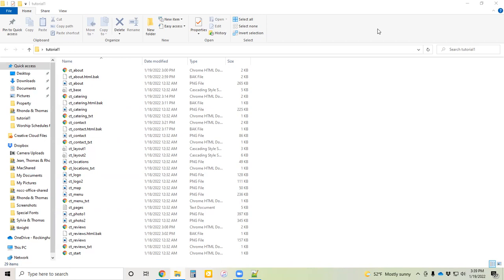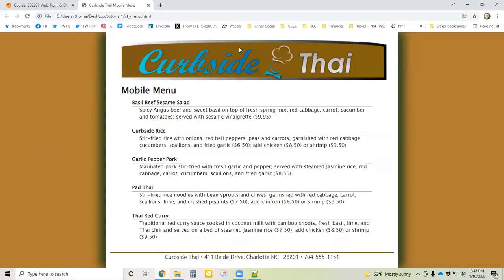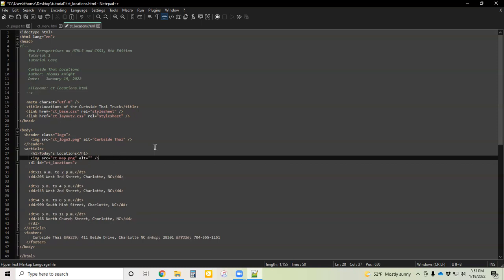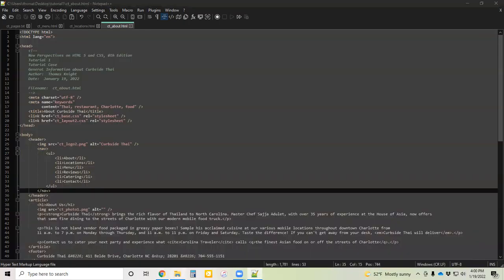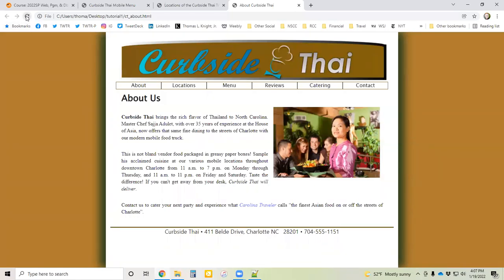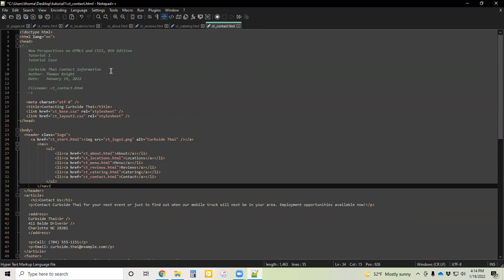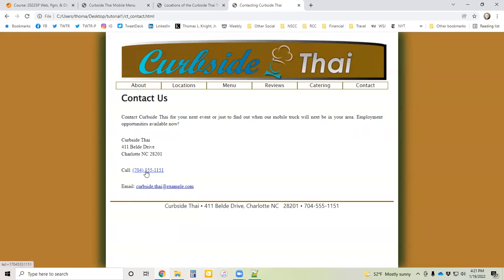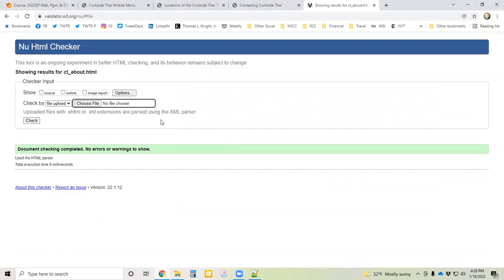CTI 110 Session 1.3 Tutorial 1 2022SP